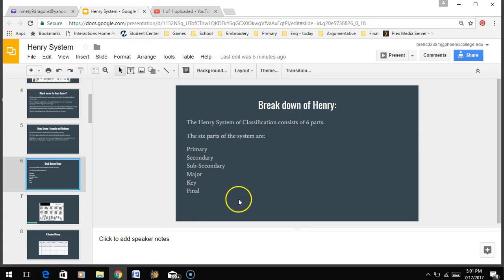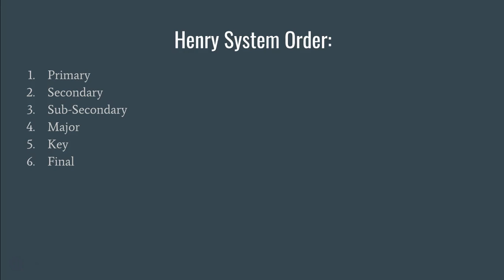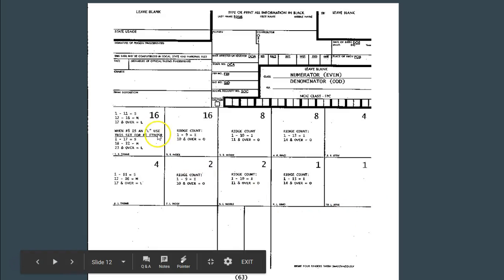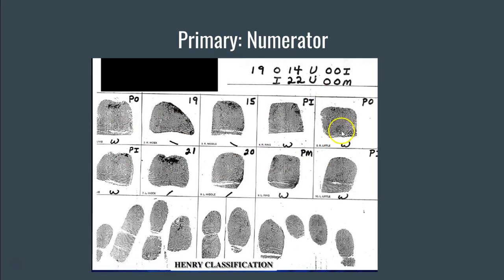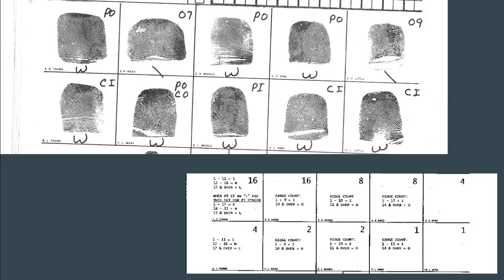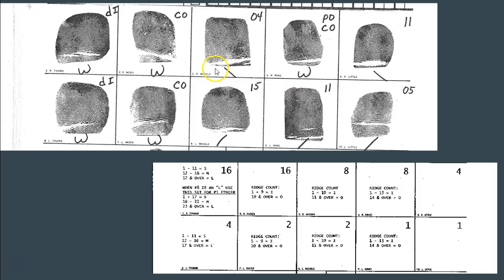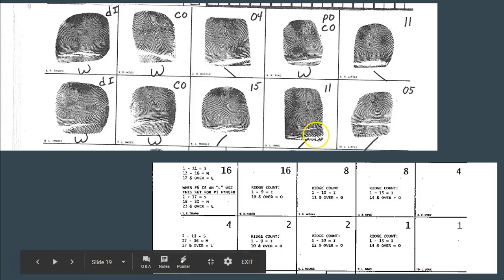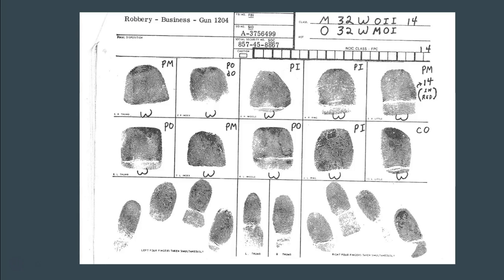Henry Classification System Primarys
This video describes how to determine the primary of the Henry System of Classification for fingerprints